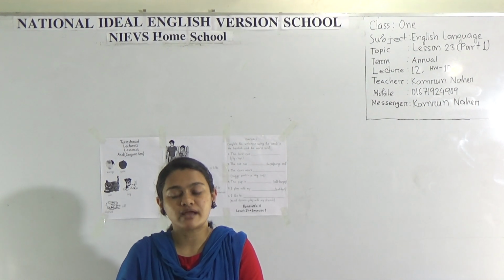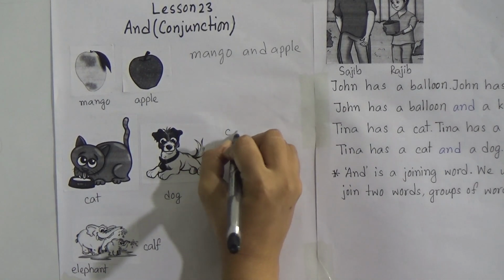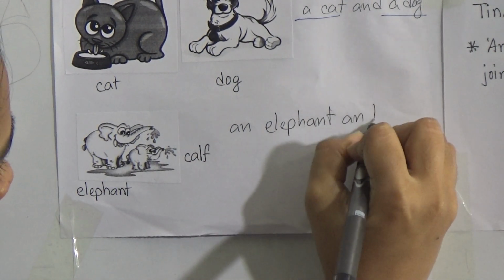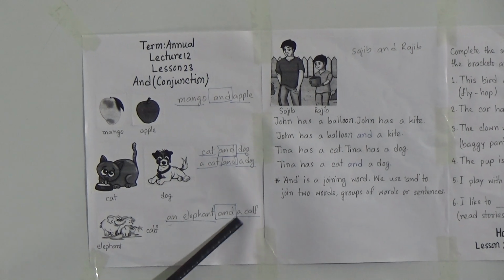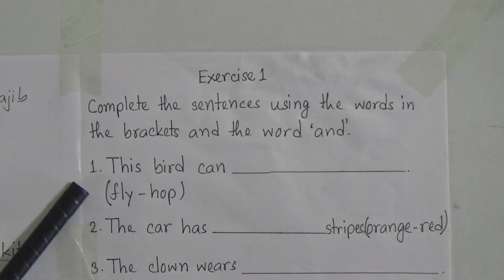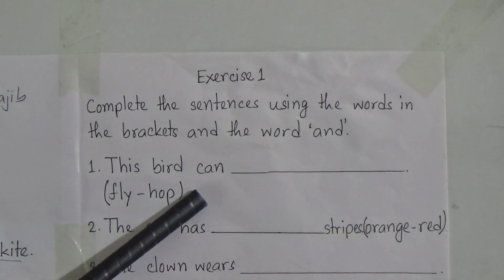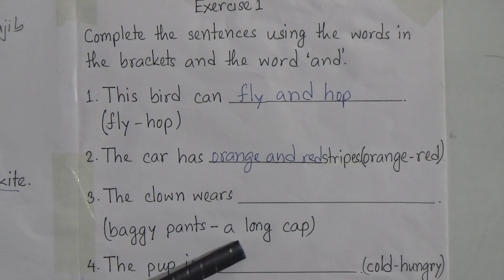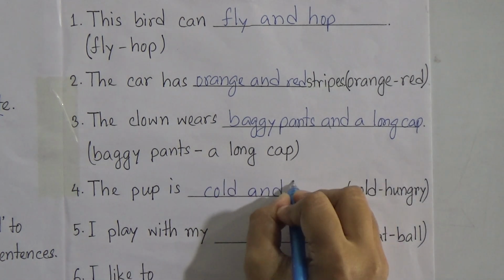Class: One, Subject: English Language (Lecture- 12, H.W: 10), Topic: Lesson-23 (Part-1)